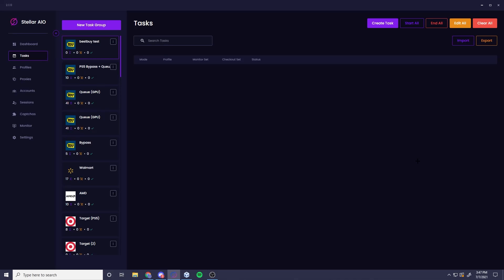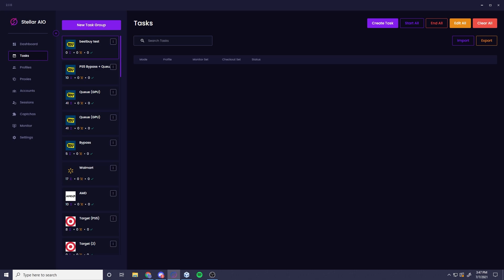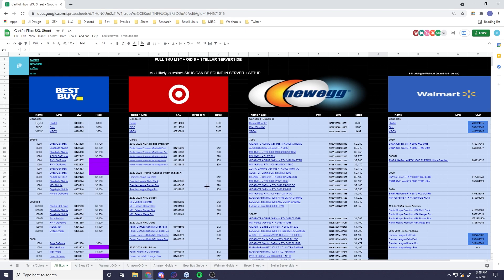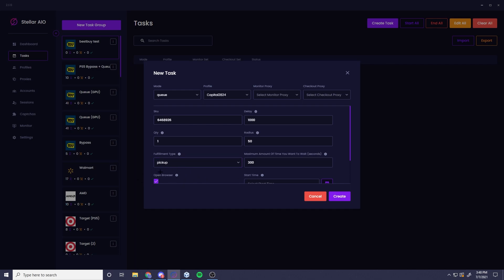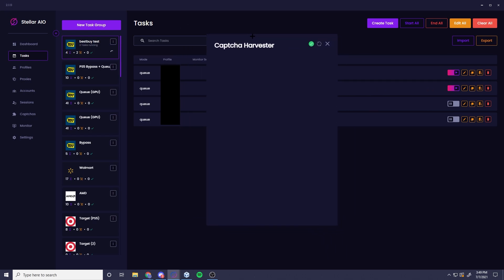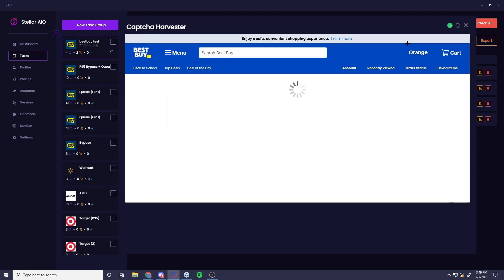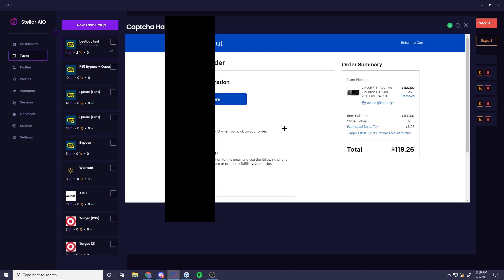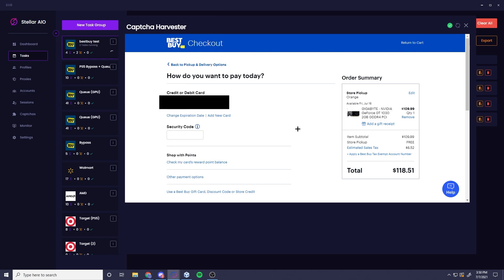Breaking Down The New Bestbuy Update StellarAIO Captcha Harvester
- Fastest Monitors, Pings, Setups for every site, small community not 4k+ people, apply now closing very soon!